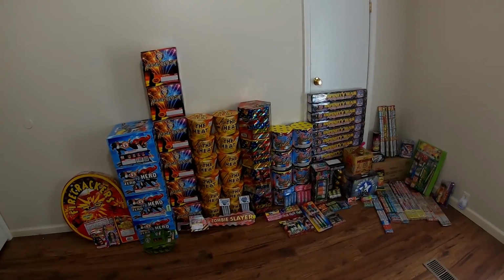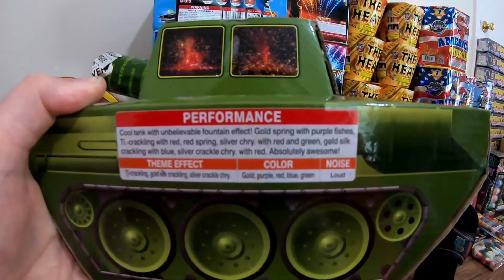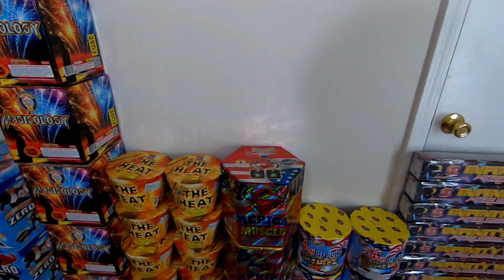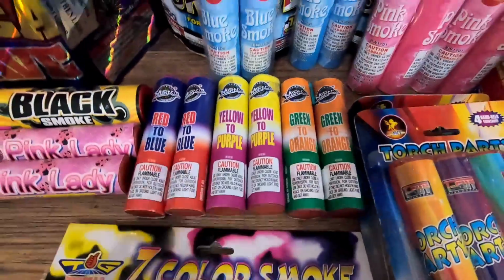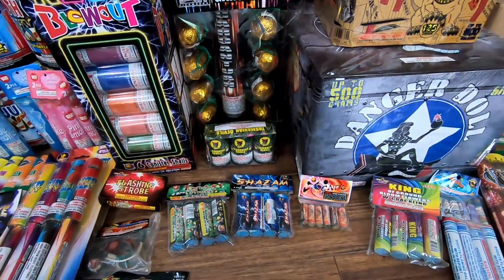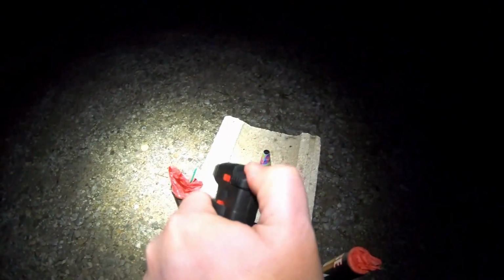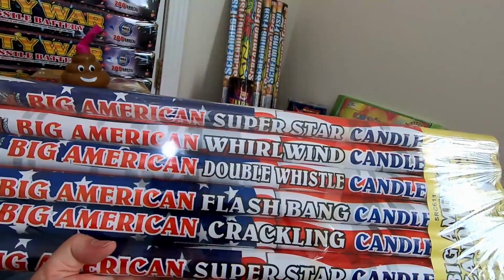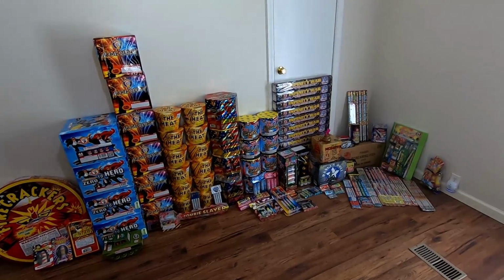2020 Firework Stash Update #3 From Schneitters Fireworks (8 Cases)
What's up Pyro's, today we take a look at my 2020 order from  Schneitters Fireworks. I picked up 8 cases wholesale and a lot of smaller fireworks on the retail side. This whole order cost me about $800 when you combine the wholesale and retail purchases I picked up.

NEW VIDEO DAILY MONDAY THROUGH FRIDAY